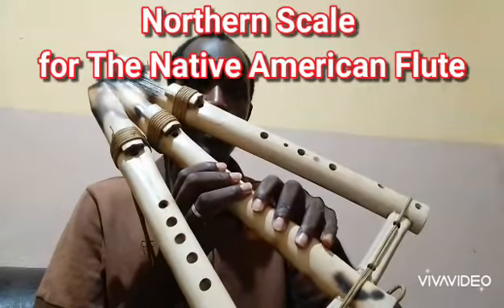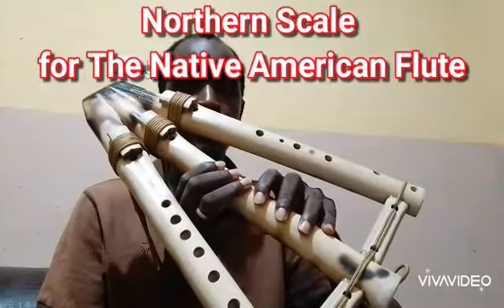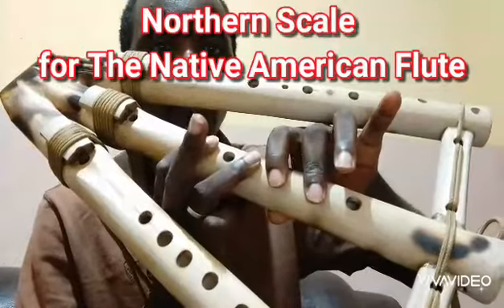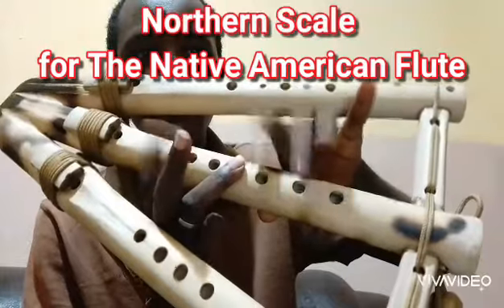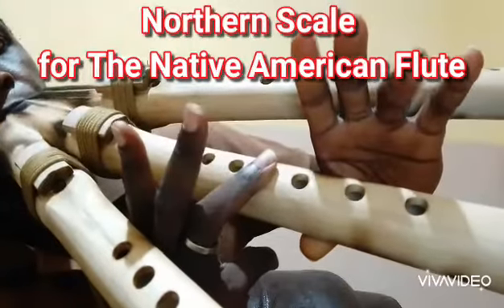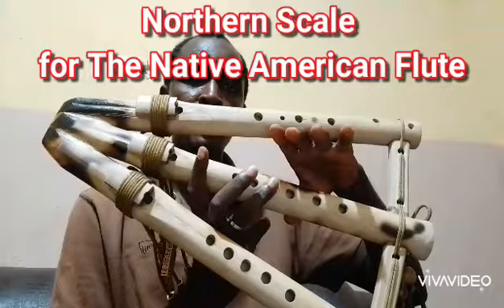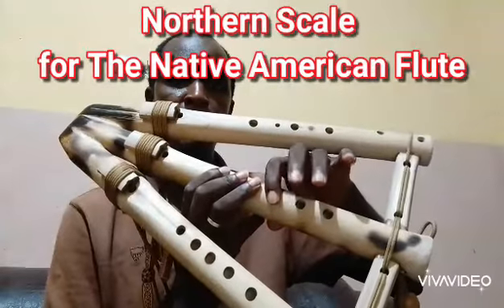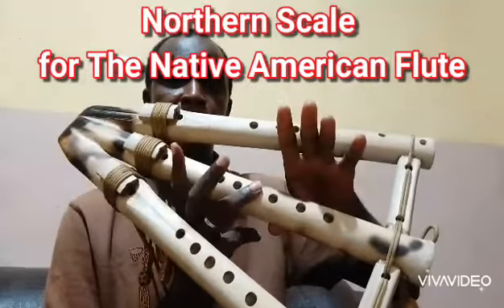Northern Scale for the Native American Flute by Elvinoswoodwinds.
Northern Scale
This scale was suggested by Ash Dargan (he actually showed it to Lou Boden who showed it to me) who calls it the Northern Scale. I've never seen it mentioned anywhere else, but it has a nice sound to it.

This scale also introduces the major sixth into our scale repertoire.